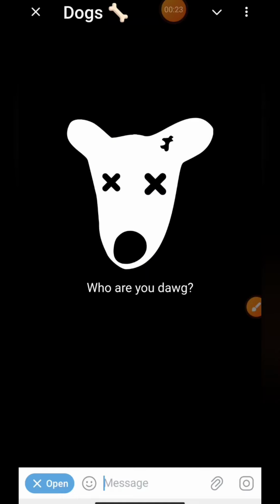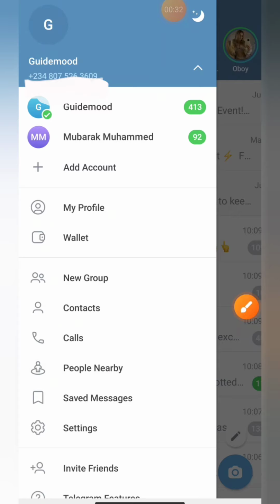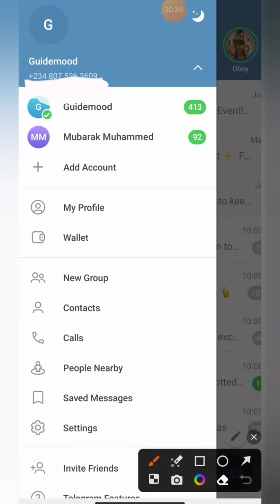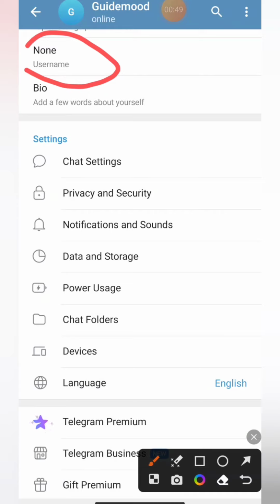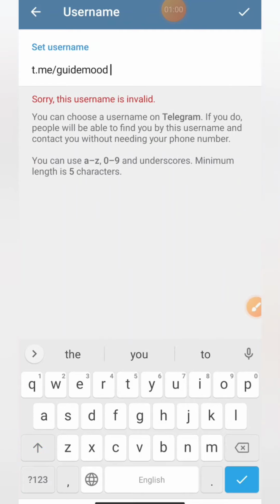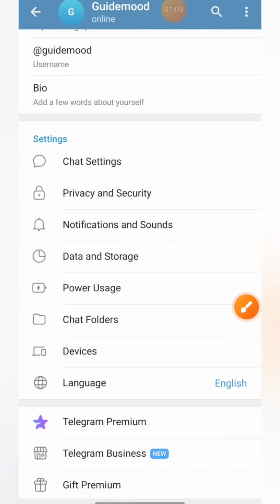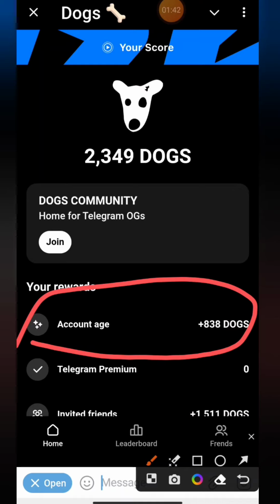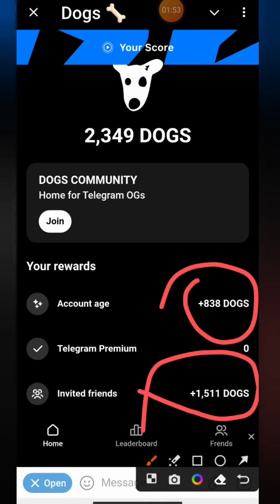Dogs coin Who are you Dawg? problem fix || How to mine and withdraw on Dog coin Airdrop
We have successfully fixed who are you Dawg? problem fix  in 2 minutes. watch now.

OTHER AIRDROPS